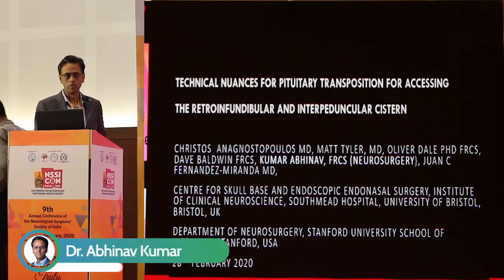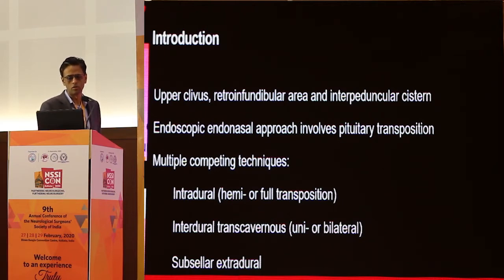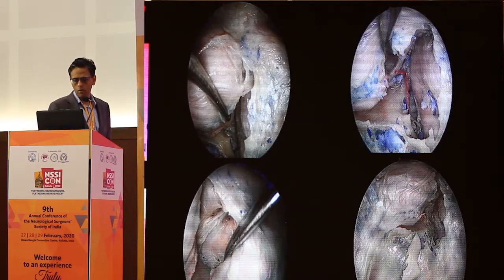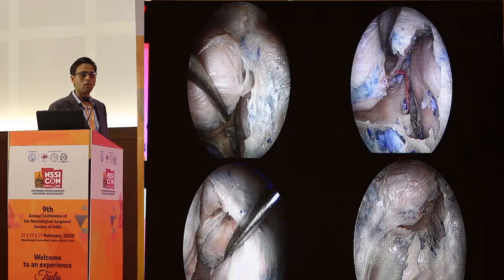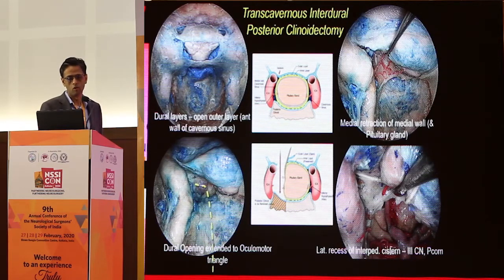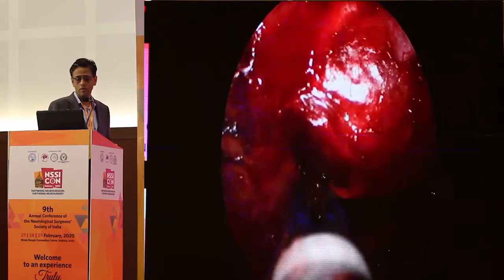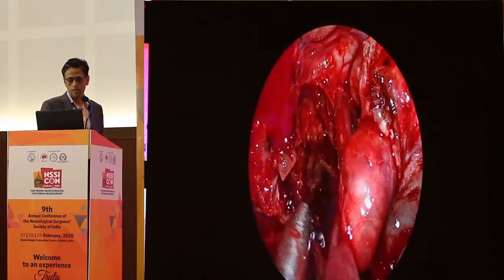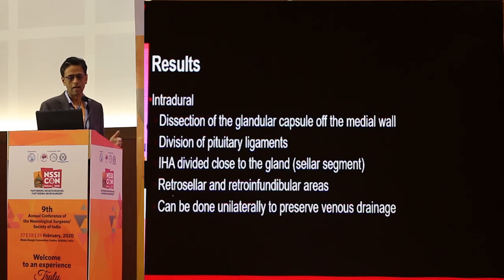Technical Refinements In Pituitary Transpositions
Dr. Abhinav Kumar is a consultant neurosurgeon at North Bristol NHS Trust, UK. Dr. Kumar has recently completed his fellowship at Stanford University, USA.
Various endonasal endoscopic pituitary transposition techniques have been summarised to manage lesions involving the retroinfundibular area, interpeduncular cistern, and the upper clivus. These include intradural interdural trans-cavernous and subsellar extradural transposition techniques.
In this exclusive case-based presentation, Dr. Kumar has described and characterized the anatomical and surgical modulations for the various techniques of pituitary transpositions and proposed rightful surgical indications.